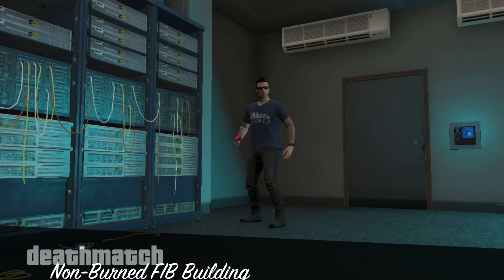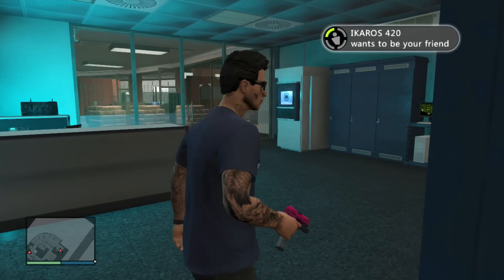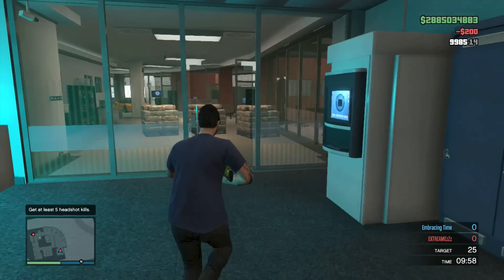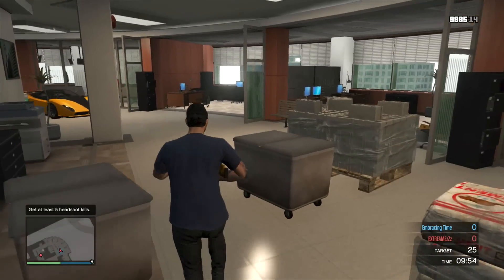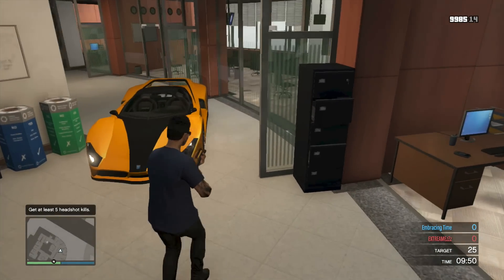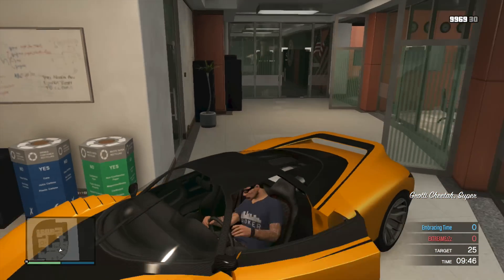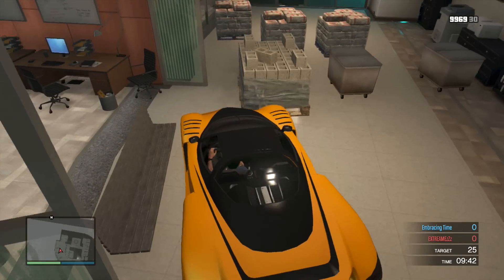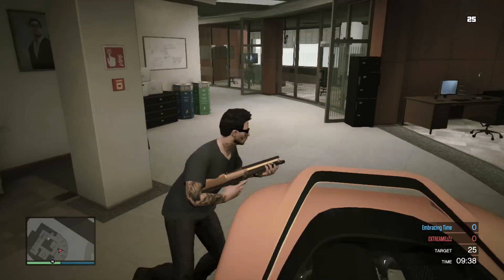GTA 5 Online - How to Get Inside of The "Non-Burned" FIB Building! (GTA V Secrets)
Hey guys in this video i'm showing you how to get inside of the non-Burned FIB building in GTA Online!

The original link didn't work so this one is a bit different.

Where i get ALL of my music from!

Song: Submatik - Stories Can Wait